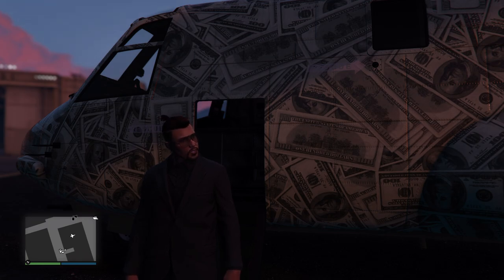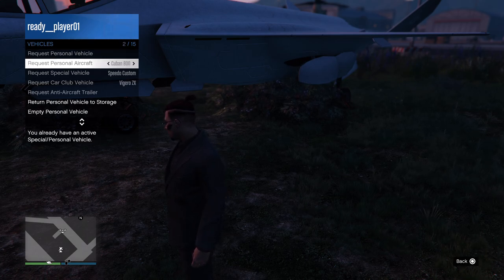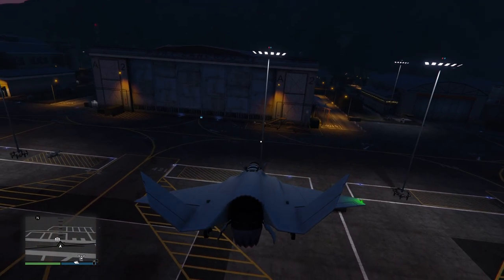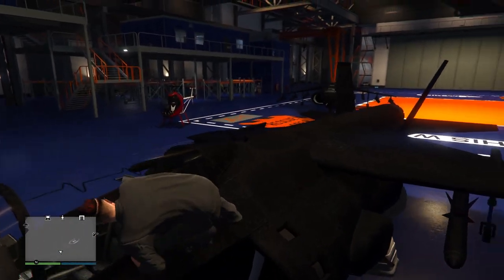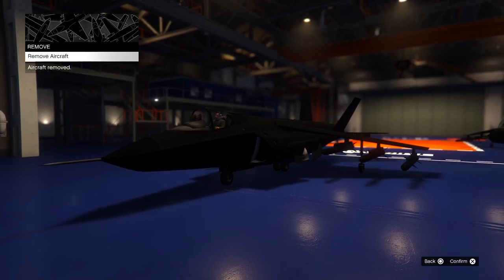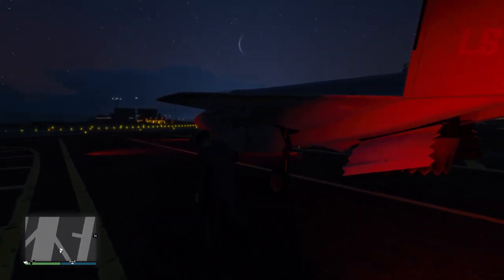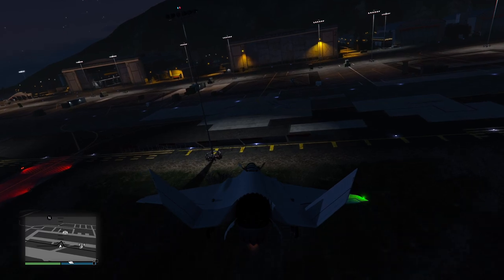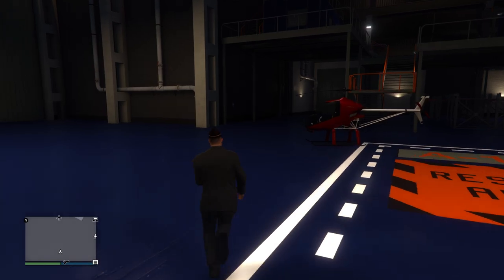How To Call For Your - F-160 Raiju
After purchase do this to request it.